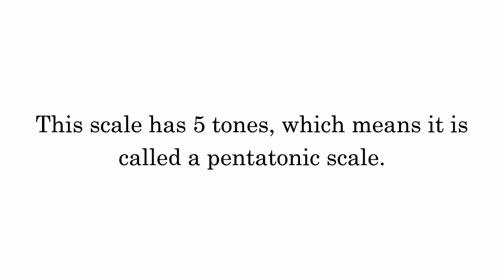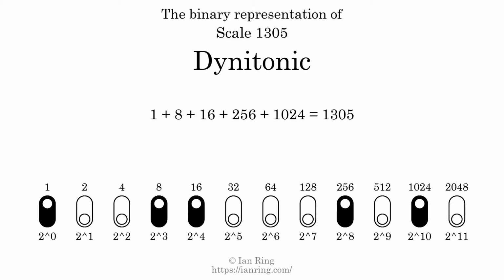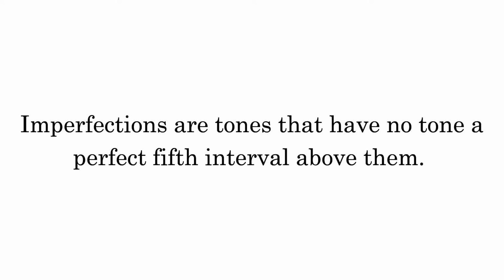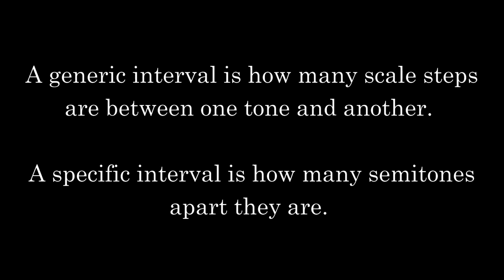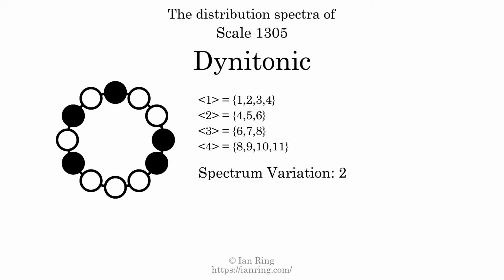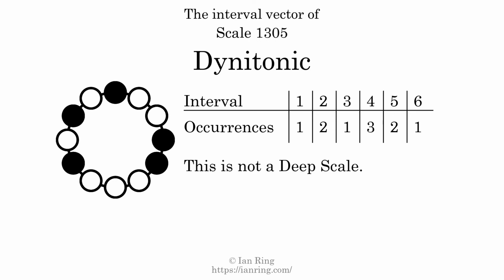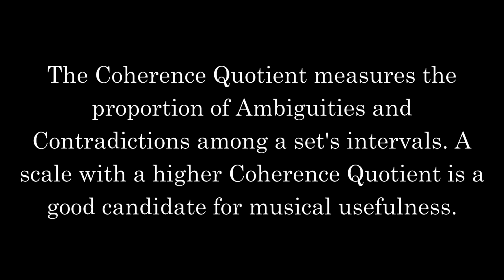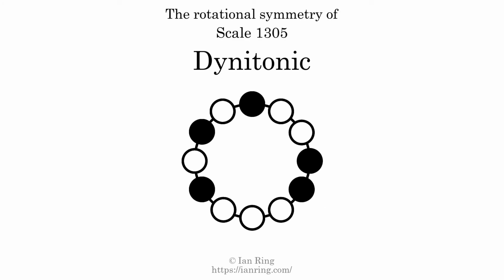Scale 1305: Dynitonic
More than you will ever need to know about Scale 1305, a pentatonic scale also known as "Dynitonic". Part of an enormous series of scale analysis videos by The Exciting Universe Of Music Theory.